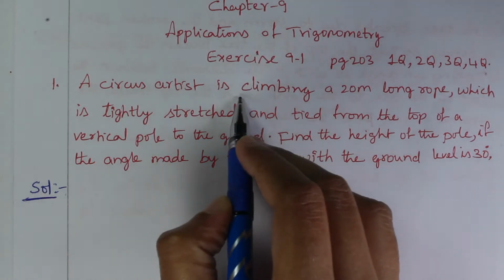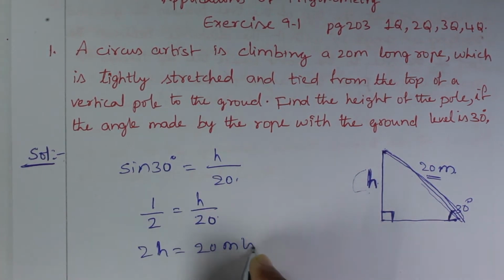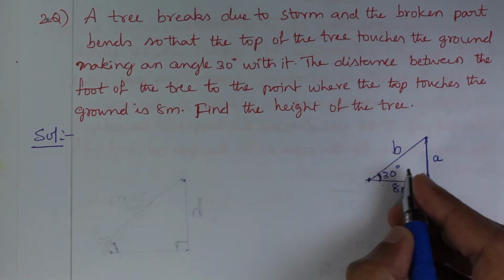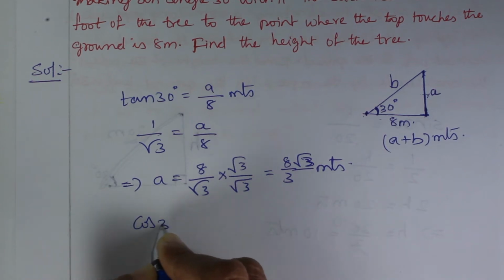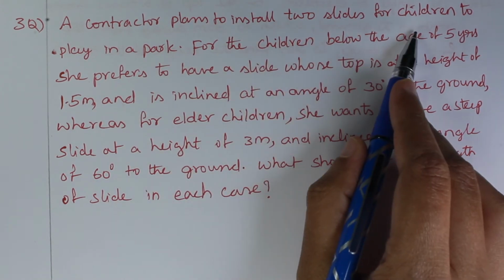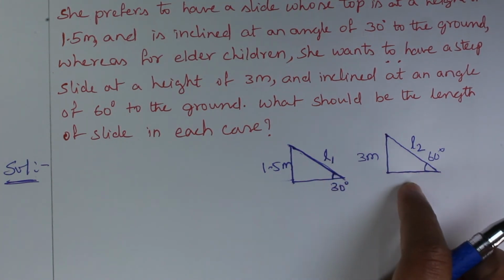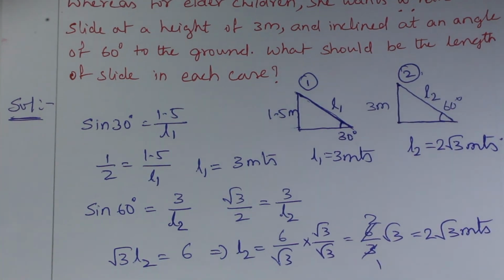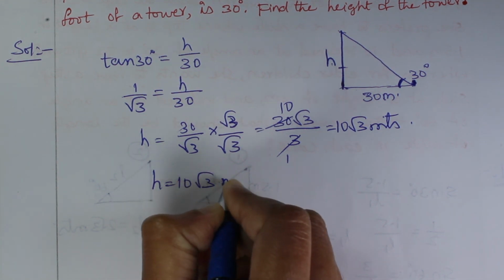NCERT Maths Class 10 Chapter 9 Applications of Trigonometry Exercise 9.1 Q1, Q2, Q3,&Q4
Chapter 9
10th maths